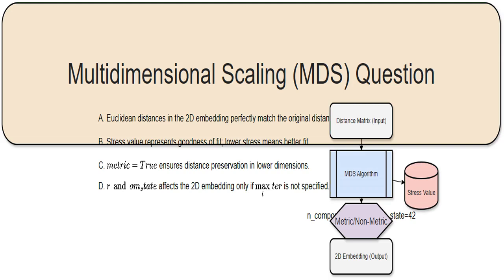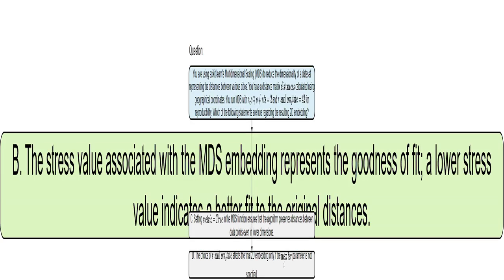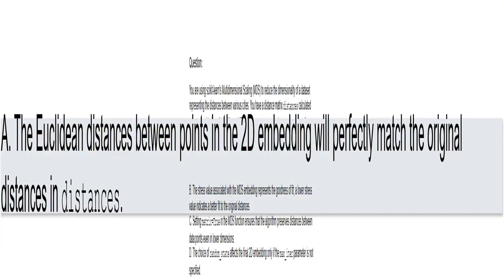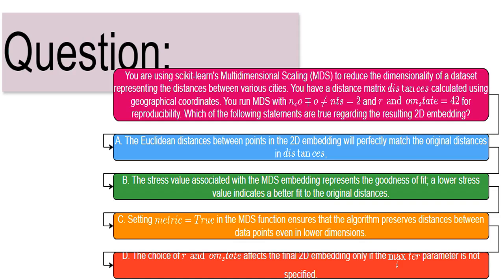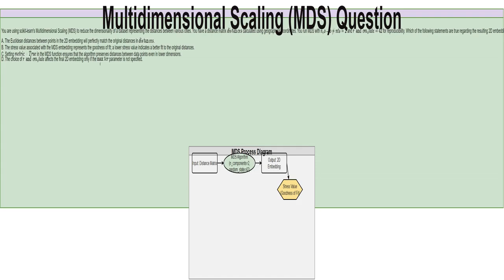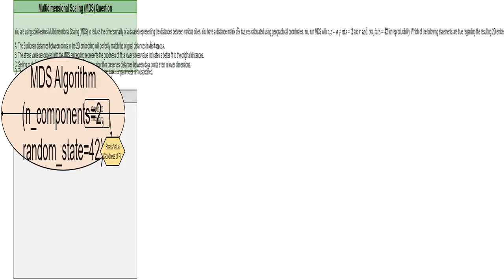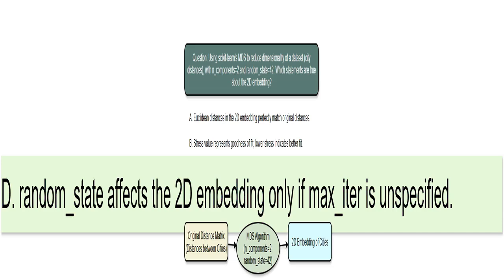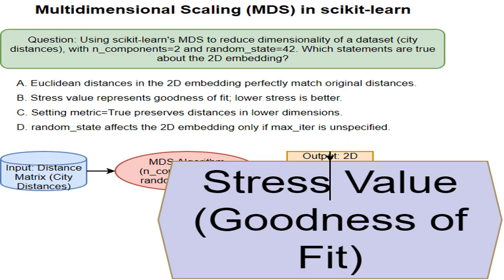Sklearn manifold MDS 1